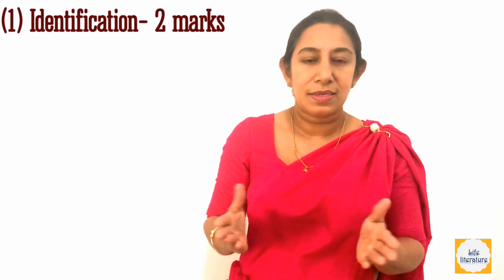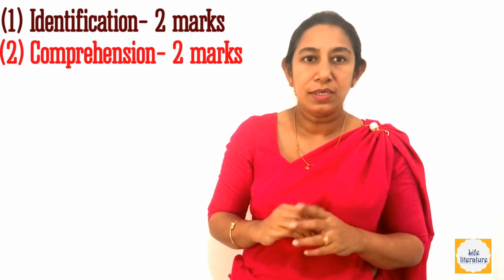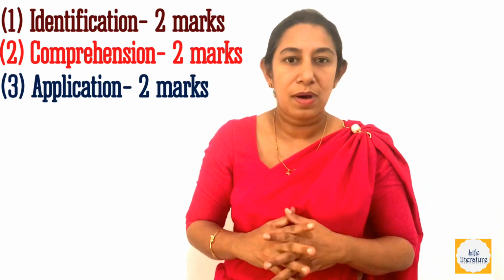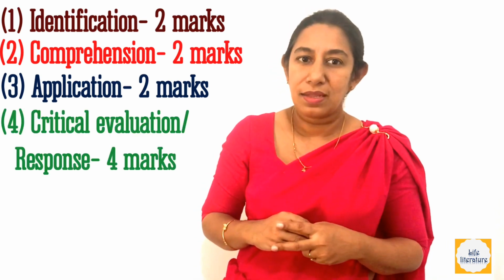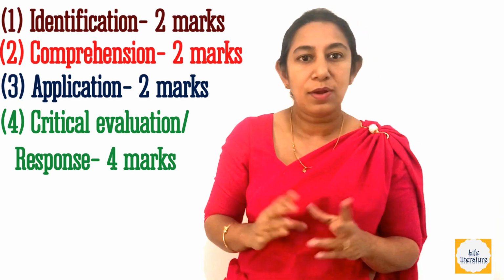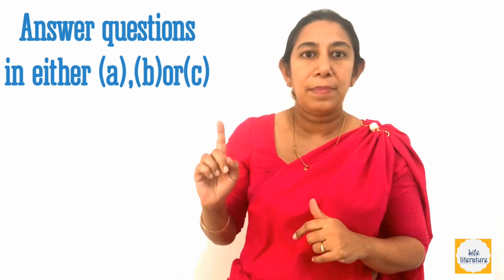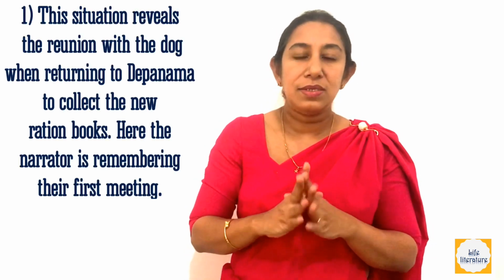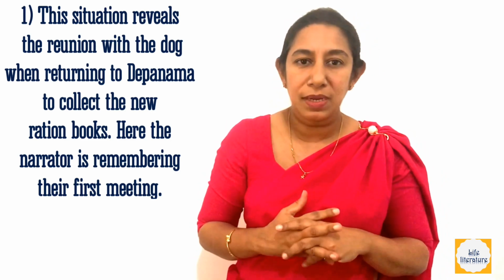THE BEST WAY to handle GCE O/L paper1- section B